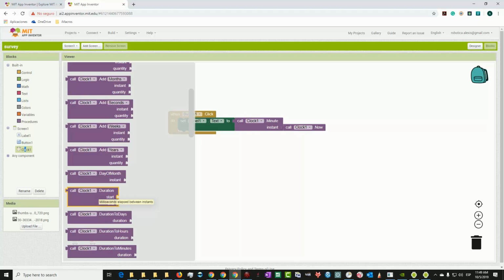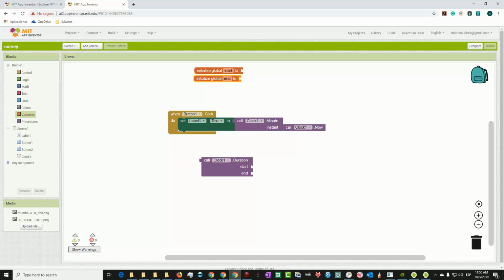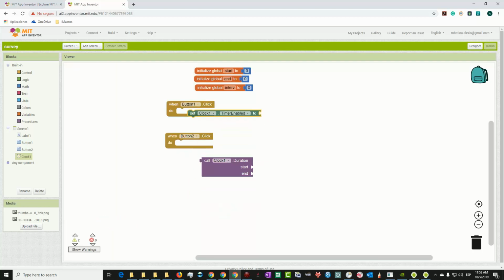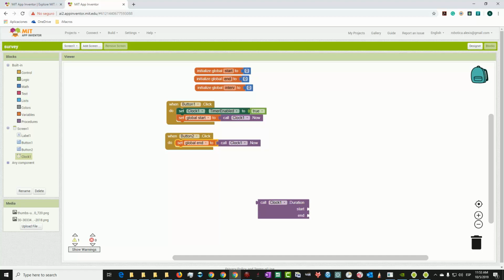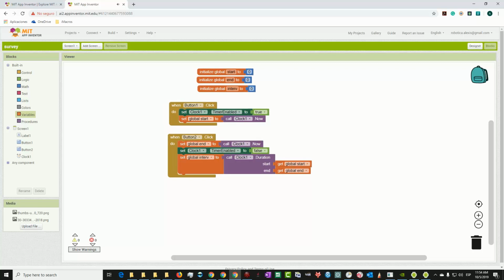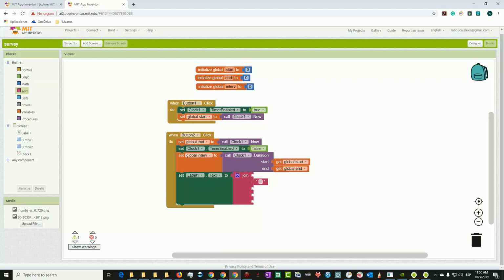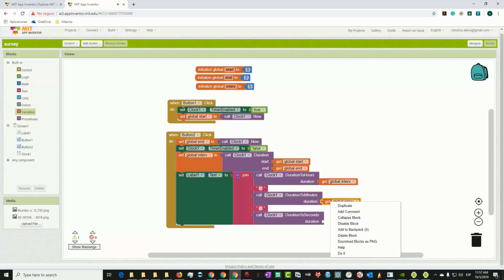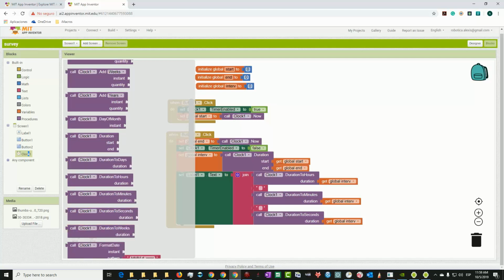T8V3 Duration instruction